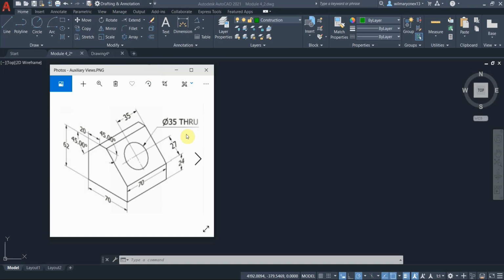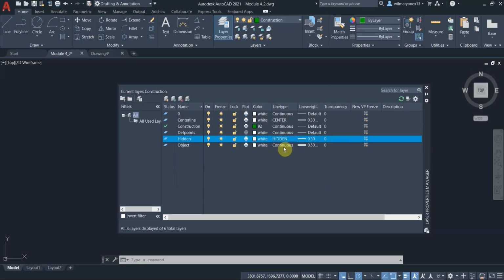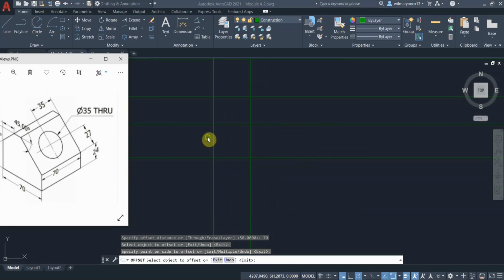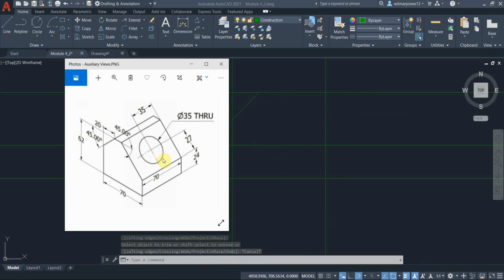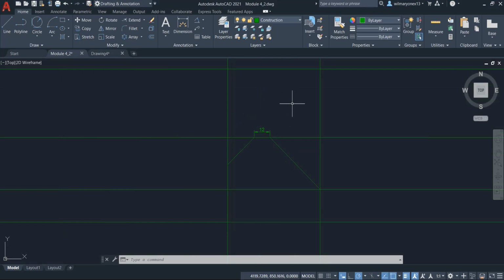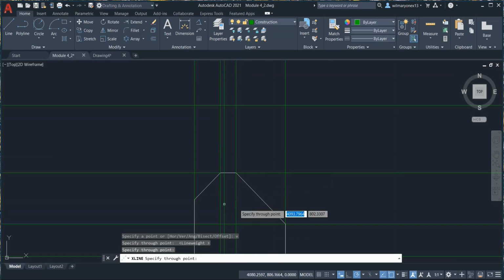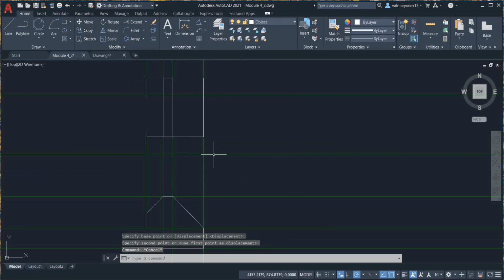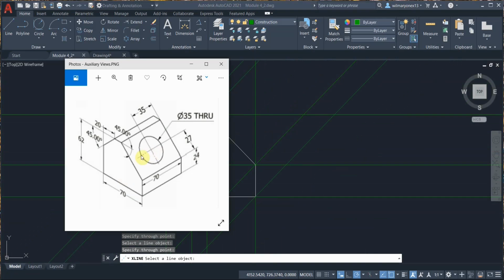Auxiliary Views - Part 1